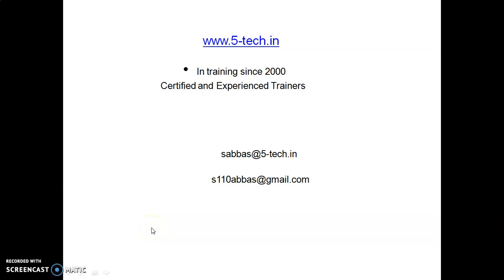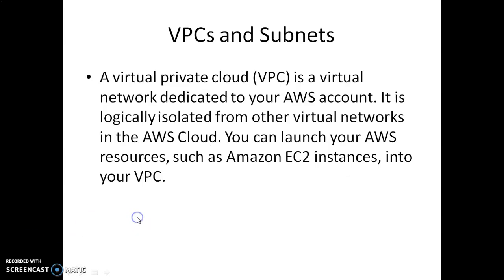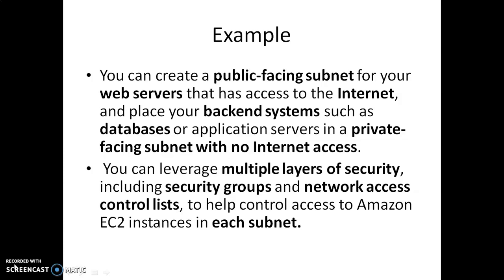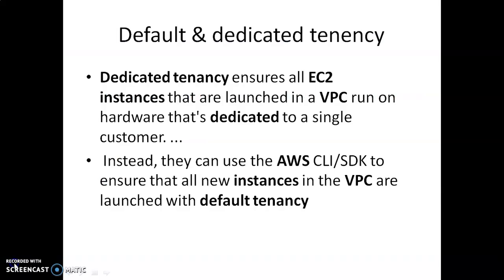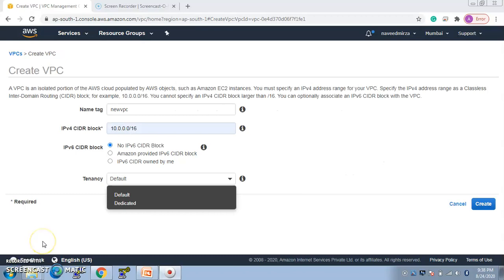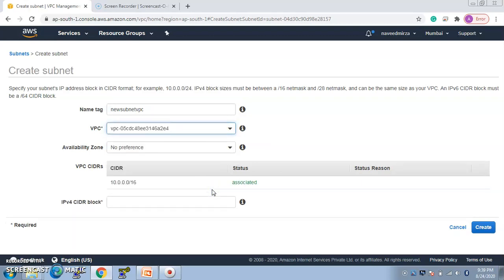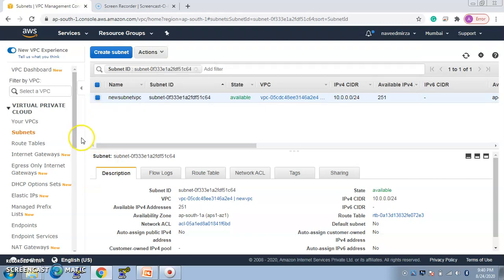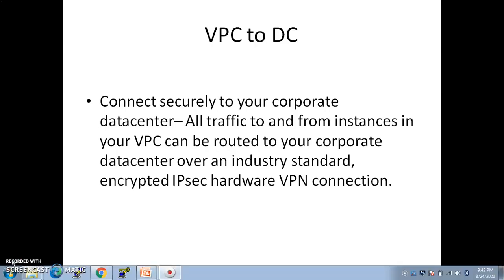AWS-VPC (Part - 1) Virtual private cloud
AWS-VPC Part 1 in easiest way.